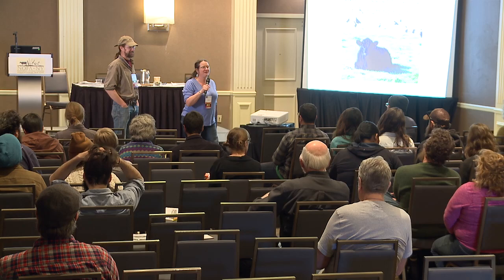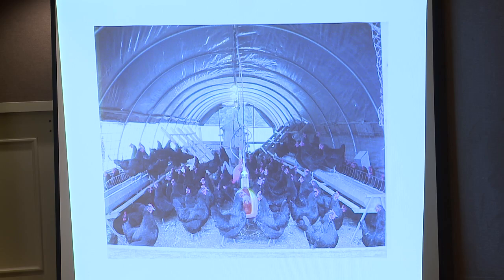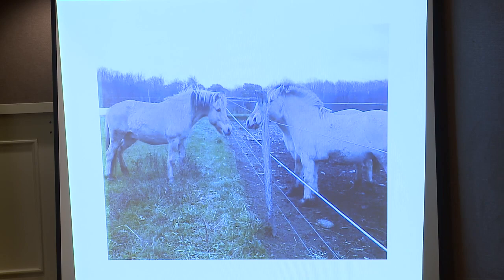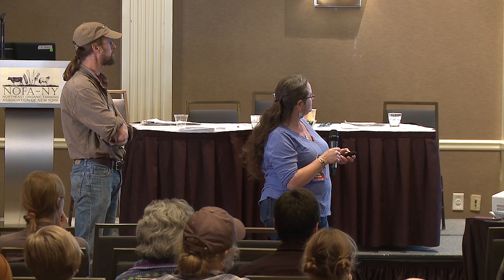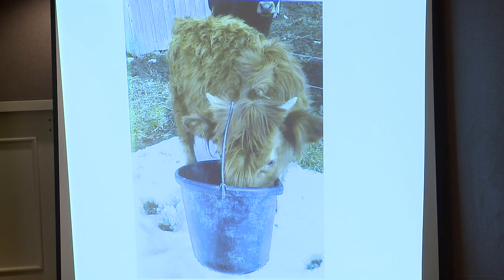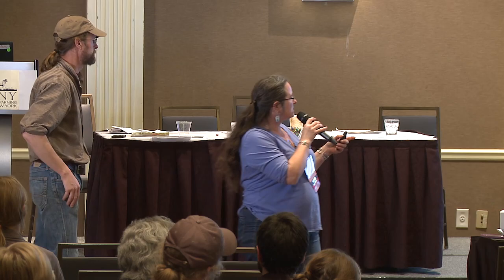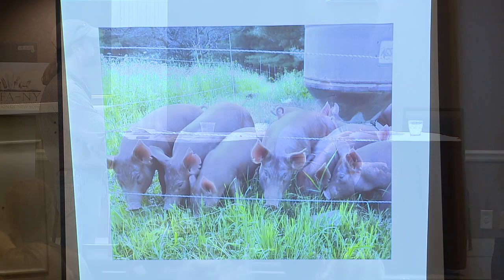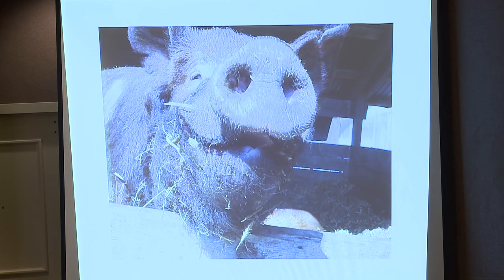Multispecies Livestock Management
Presenters: Karma & Michael Glos

Karma and Michael Glos of Kingbird Farm will share their expertise and experiences managing poultry, hogs, and beef on their diversified farm. Learn how to address planning, budgeting, and managing a variety of livestock to reduce risk and increase your marketing options. Hear the common areas to watch for health in a multispecies system including managing parasite loads and leader-follower grazing. They will also discuss how to market your
meat in a local, pasture-raised, non-GMO world.